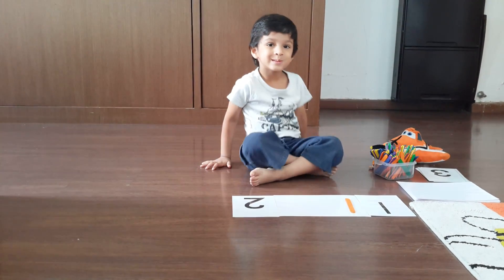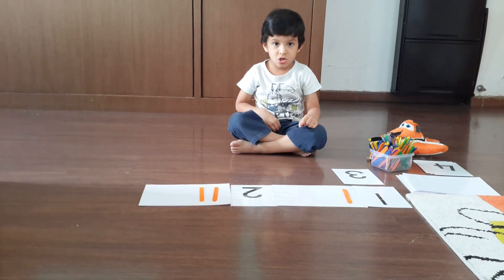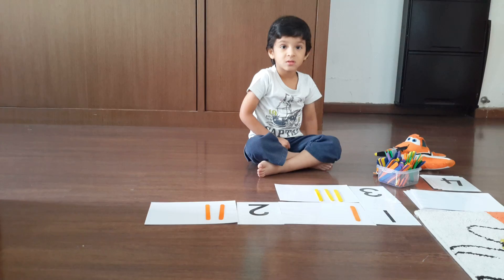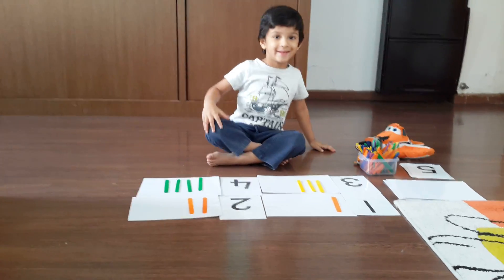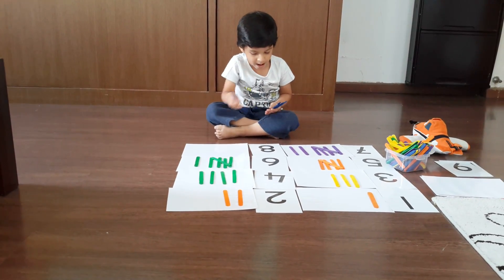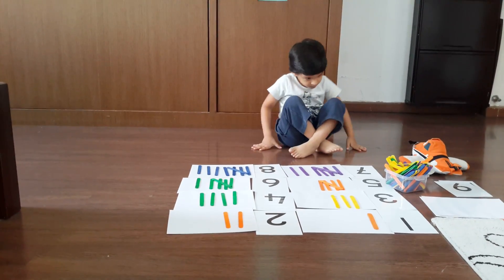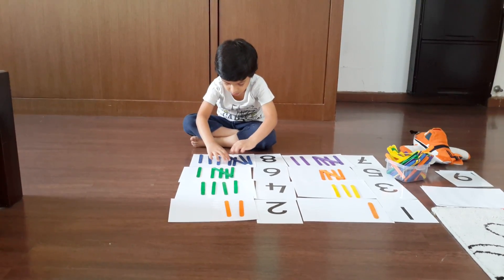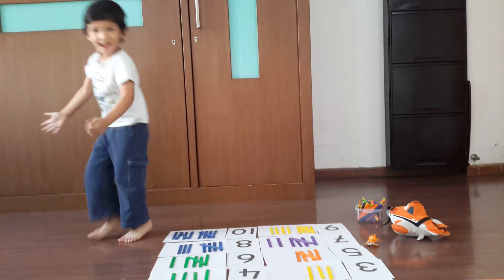Moksh's Math Activity (Number Sense)_21: Tally Marks Counting With Popsicle sticks As Manipulatives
Hi! Here Moksh learns to count with tally marks. We are using popsicle sticks as our manipulative. Moksh is more than 3.5 yrs old in this video.